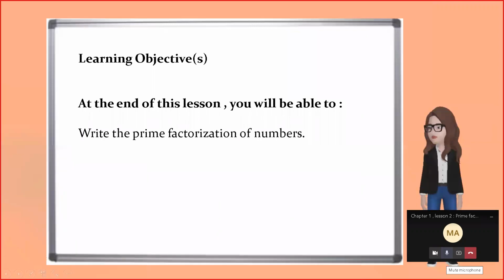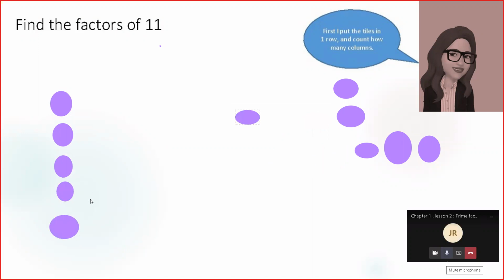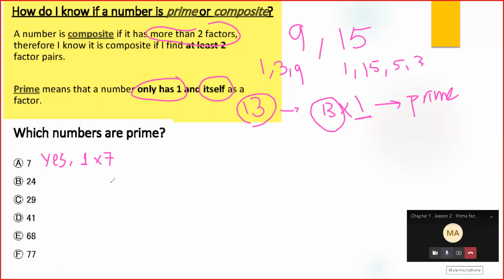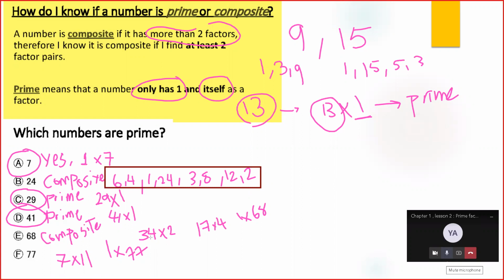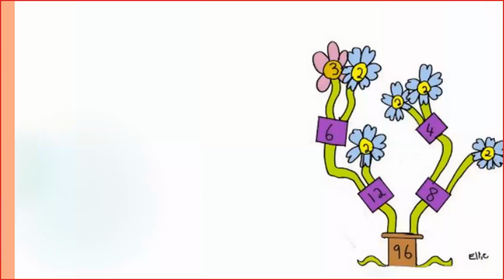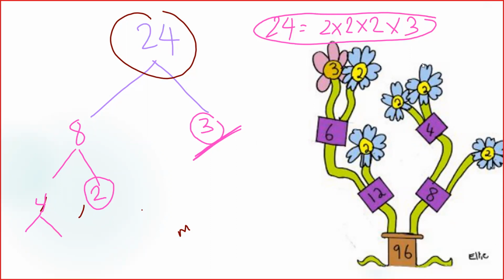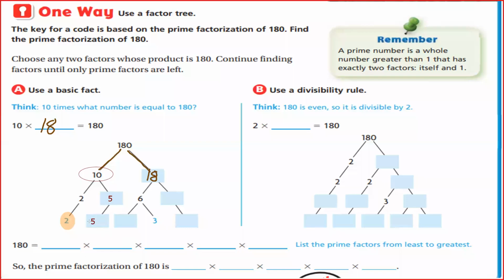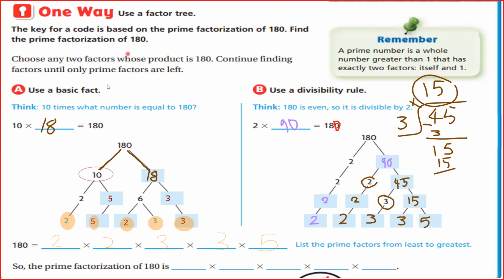Chapter 1 , Lesson 1 :Prime Factorization ( Part 1)